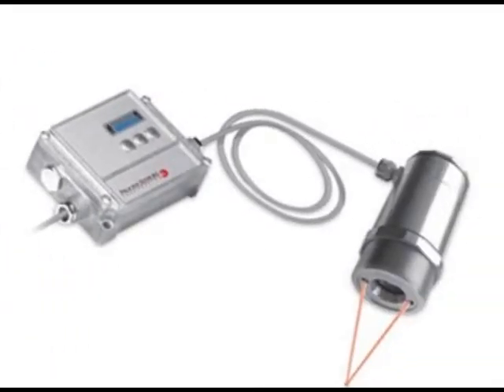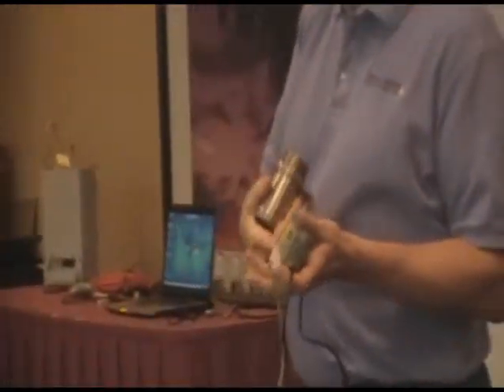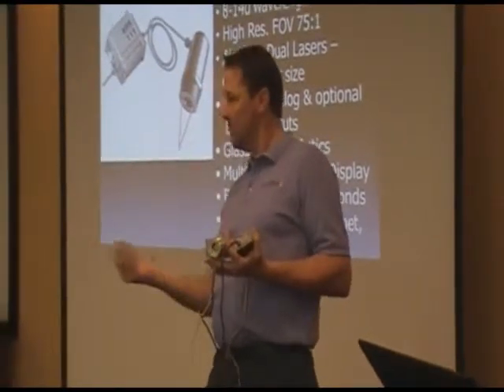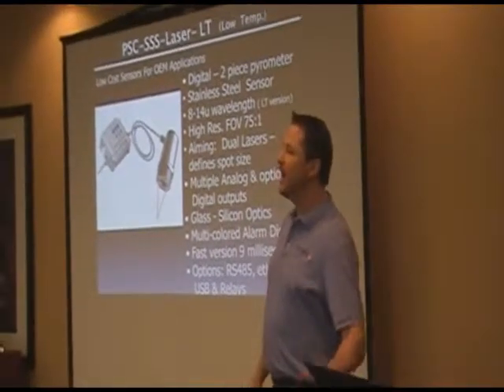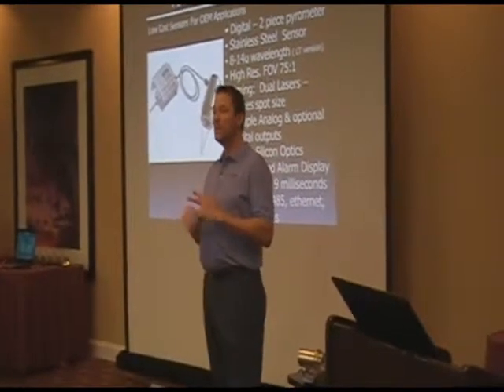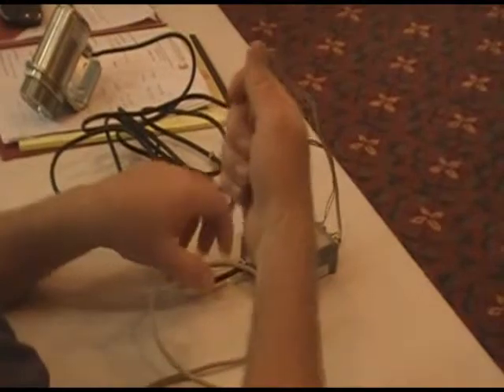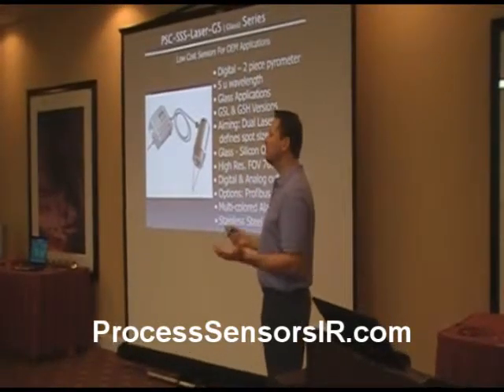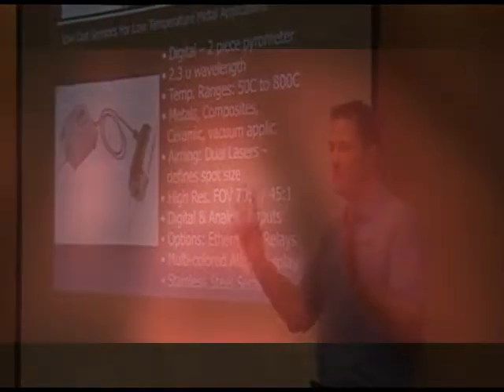Infrared Temperature Measurement from Process Sensors IR (PSC-SSS-Laser Series)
- Scott Nagle, sales manager for Process Sensors' IR Division conducted a product seminar for more than 50 sales representatives in October 2011. This excerpt focused on the PSC-SSS-Laser Series. Video by Ken English,